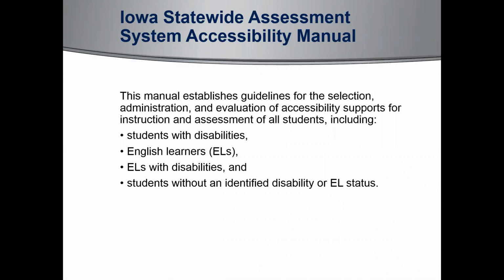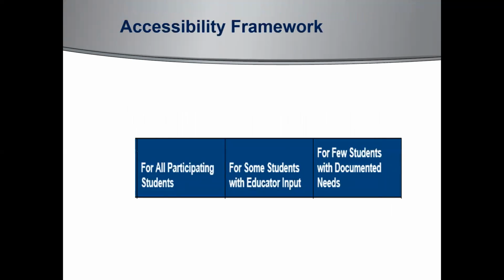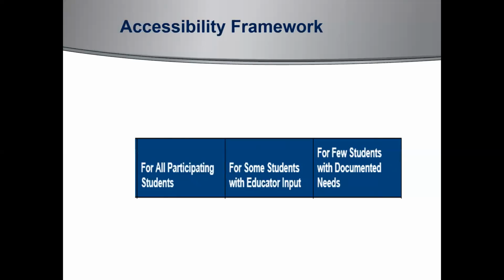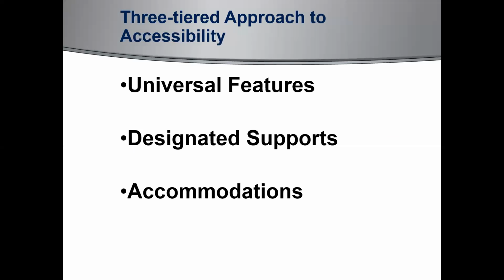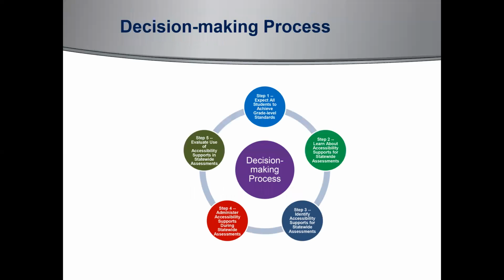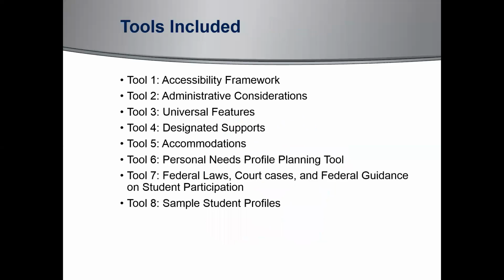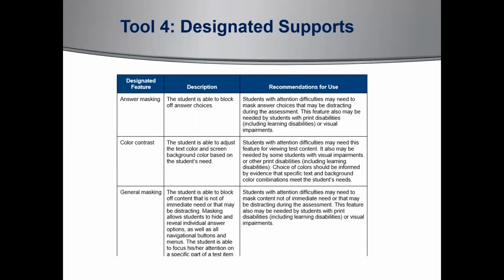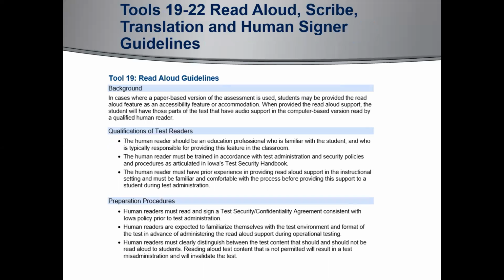Statewide Assessment System Accessibility Manual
Contains an overview of the information in the accessibility manual. Recorded on 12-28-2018.